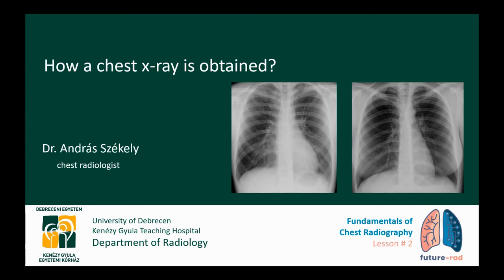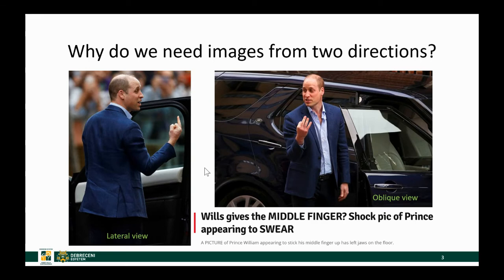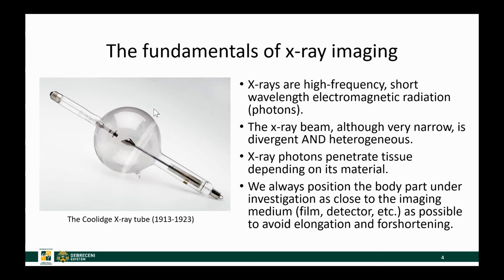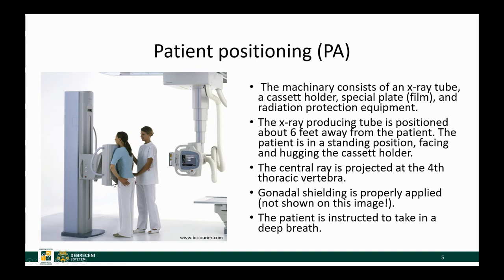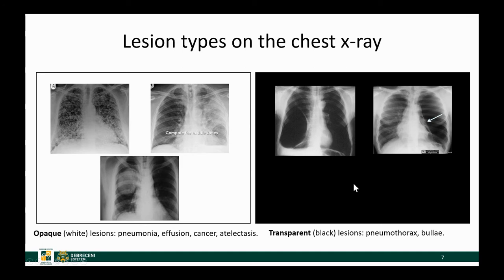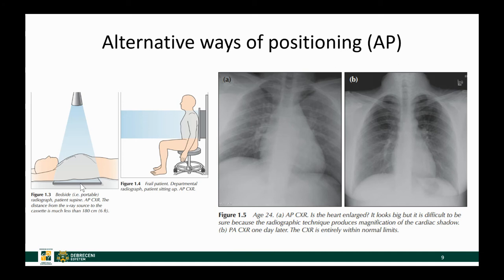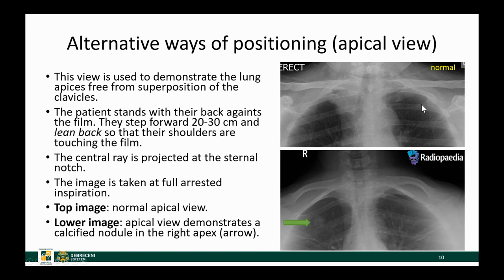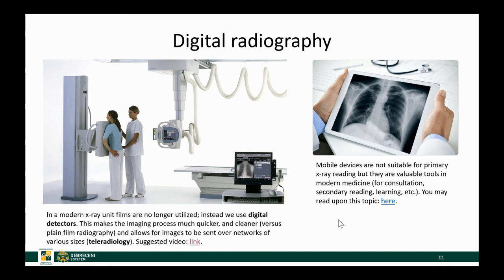Fundamentals of Chest Radiography - Lesson 2.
In this video I talk about how a so-called PA, AP, lateral and apical view of the chest is obtained, and I also discuss what digital radiography means.

The rest of the lecture series may be found here:

Lesson 5: Pneumothorax
Lesson 6: Pleural, interstitial and alveolar fluid
Lesson 7: Lung cancer
Lesson 8: Pneumonia
Lesson 9: Tubes, lines and pacemakers